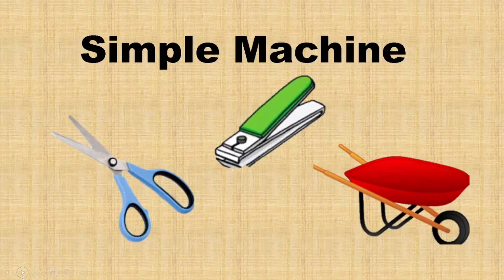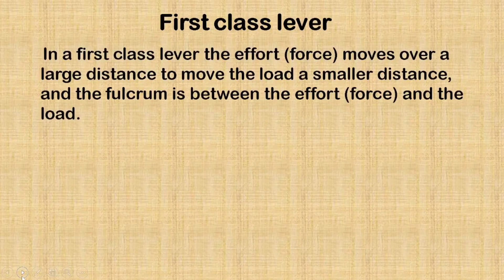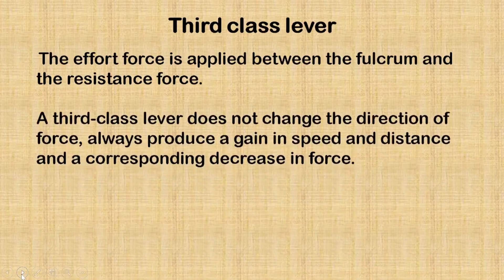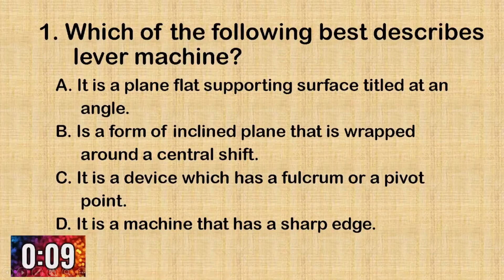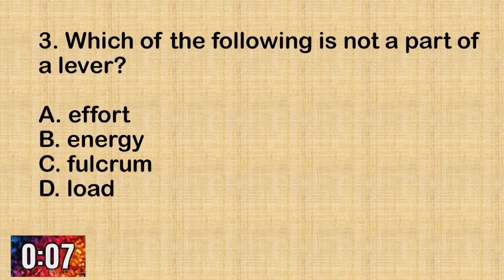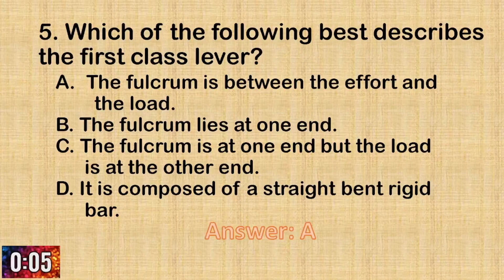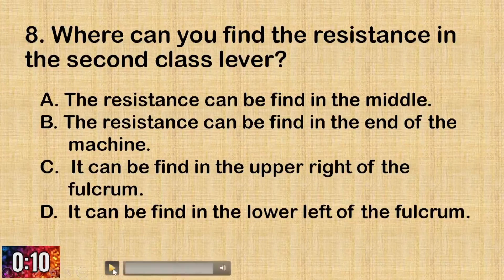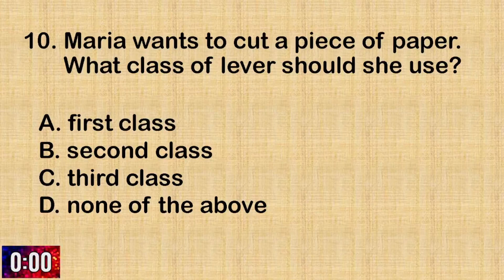Simple Machine - Kinds of Levers | Lesson | Science 6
Science 6 | Simple Machine | Lesson